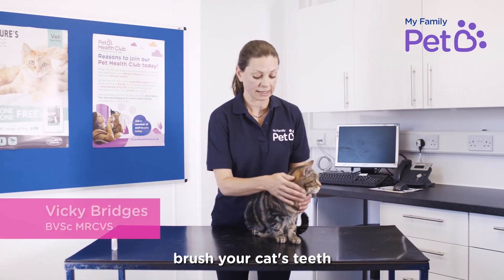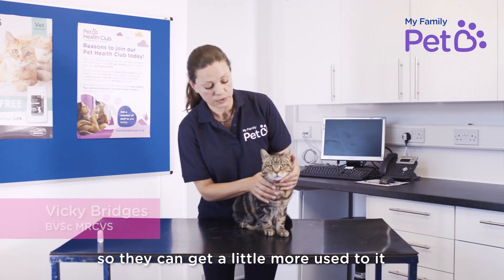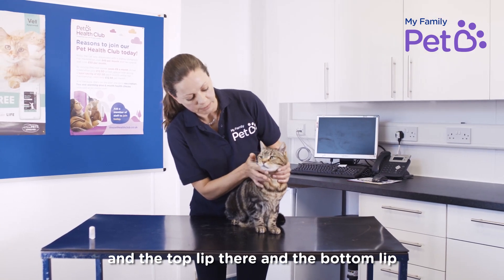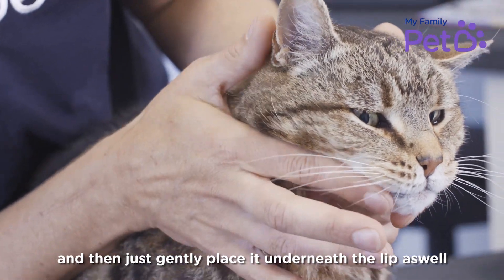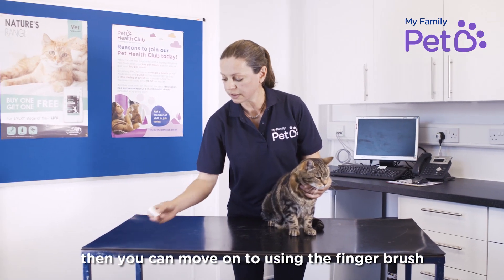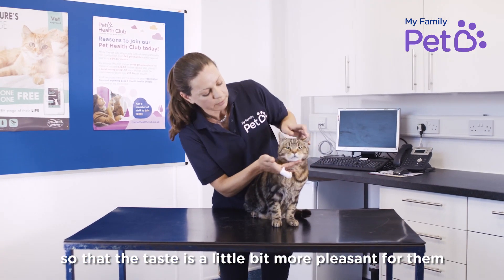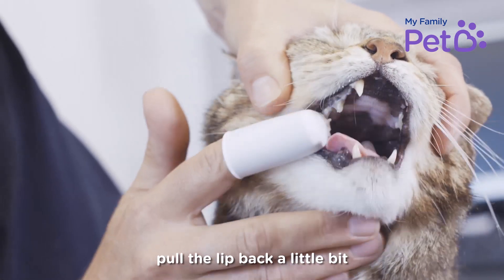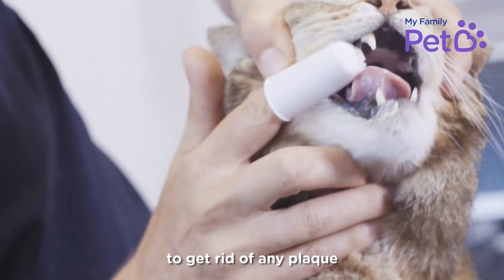How to Brush Your Cat's Teeth - My Family Vets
Dental care is very important to our cats and you should brush their teeth at least 3 times a week to avoid plaque build up. Vicky Bridges demonstrates how to clean and brush your cat's teeth.

What other videos guides would you like to see? Let us know below in the comments!